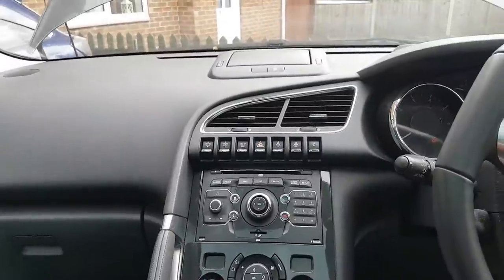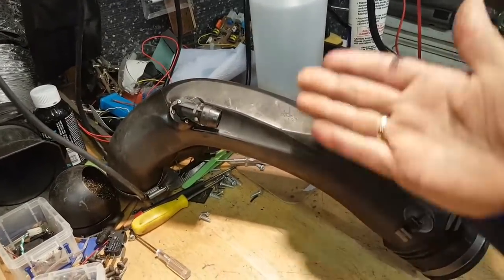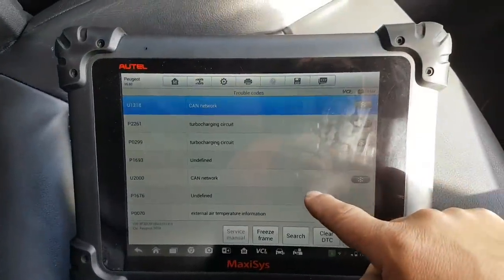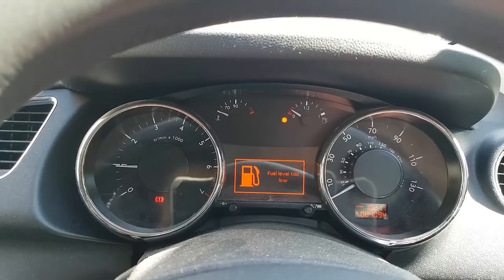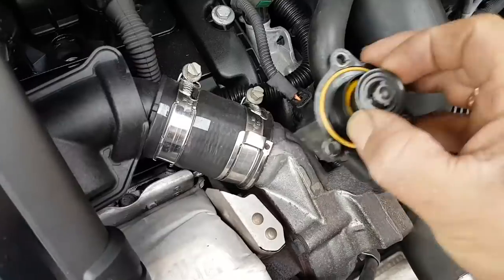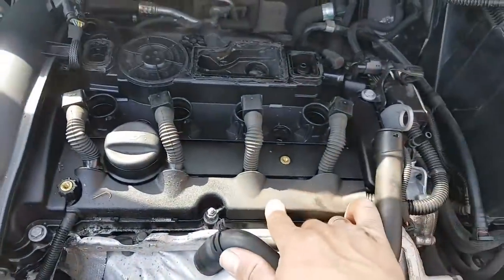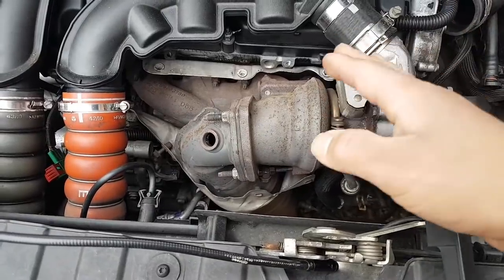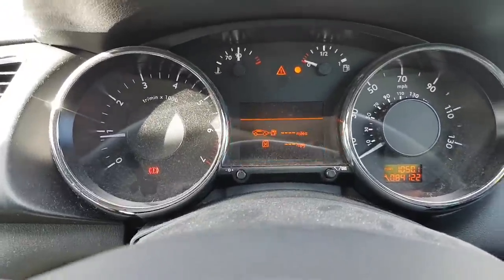Peugeot 3008 1.6 turbo petrol, P0299 and P2261 no power and limp mode. Fault finding and repair.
Hi

This car Peugeot came to me with the engine light on, very under powered, and if pulled over 3.5-4k RPMs, would go into limp mode..
A few things wrong with it, and ultimately, found both, the problem, and what caused the broken part to fail...